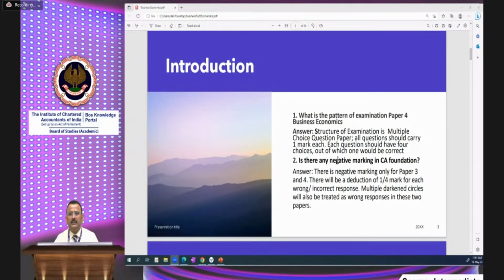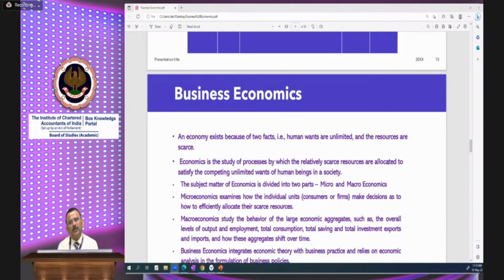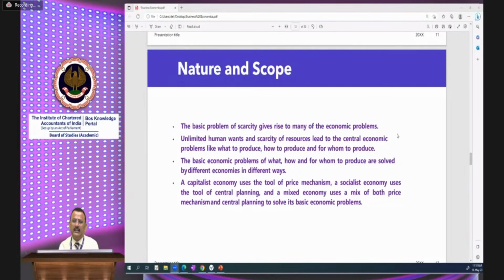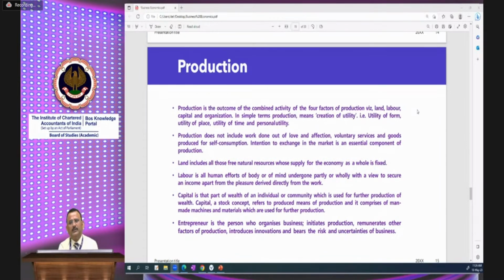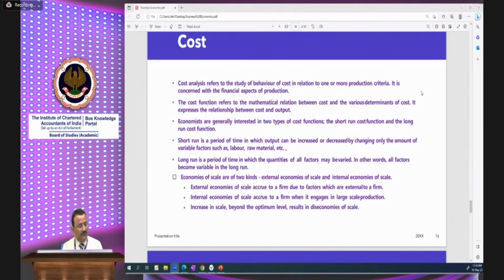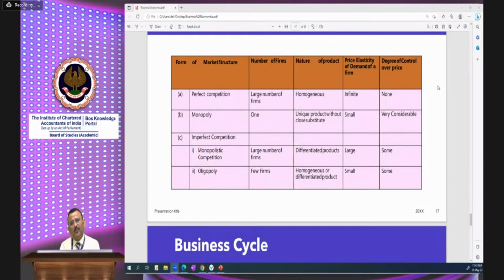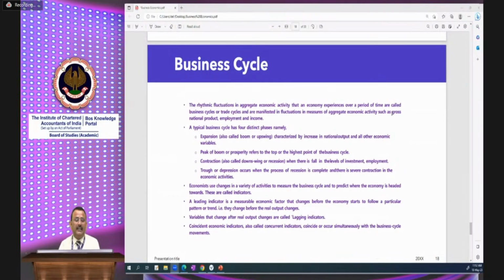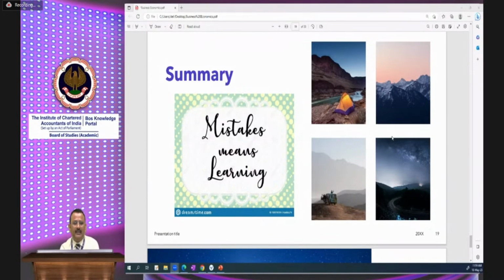BoS For Your Success | Foundation Paper-4: Part-I: Business Economics | 18 May, 2023